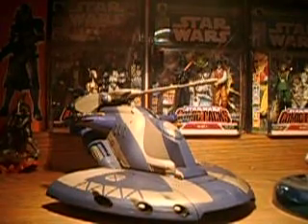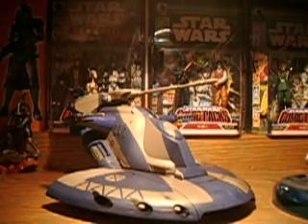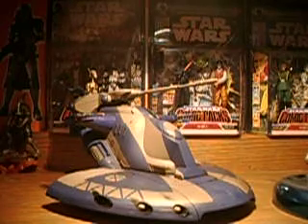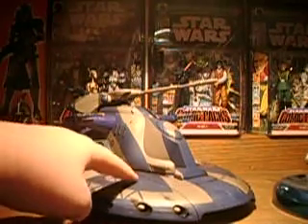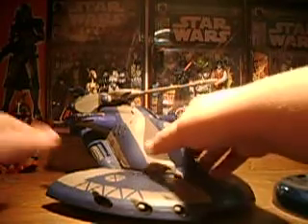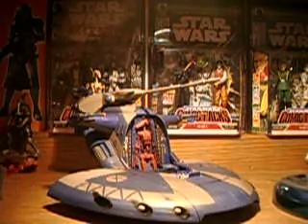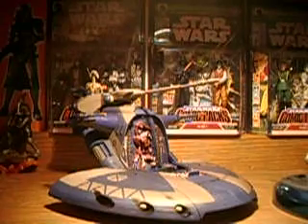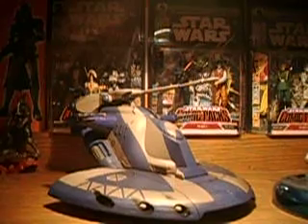Star Wars AAT "Armored Assault Tank" (The Clone Wars) Review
Star Wars AAT "Armored Assault Tank" from The Clone Wars!